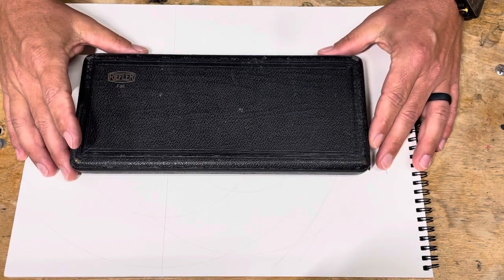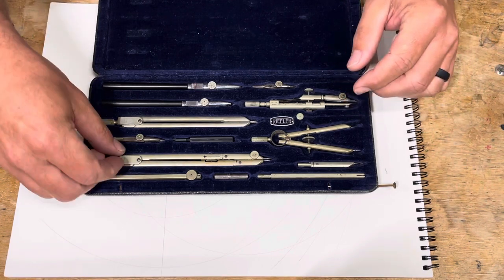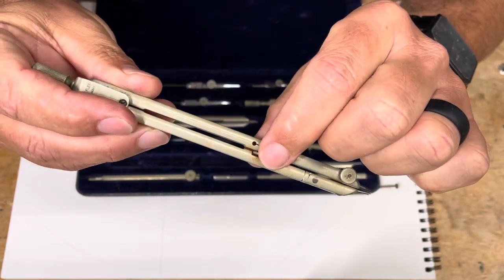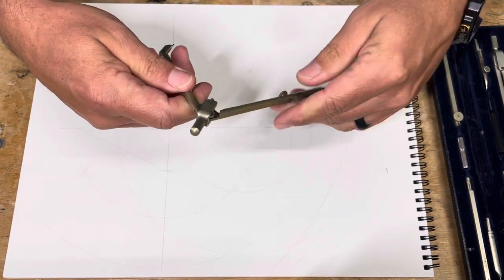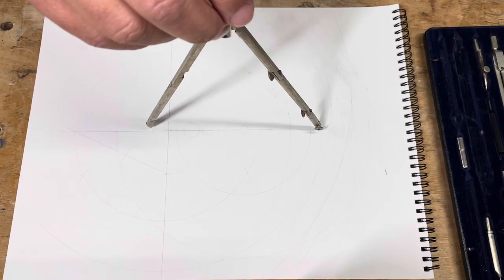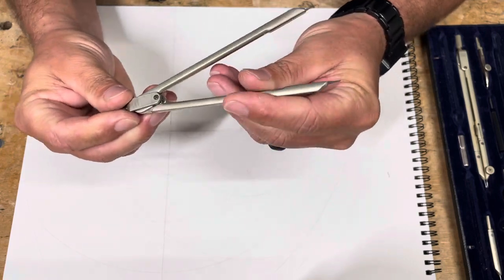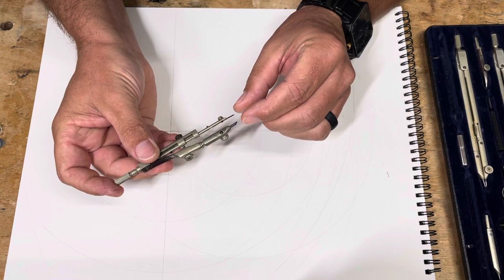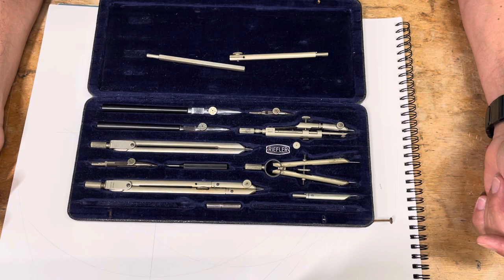Review - Riefler F36 Drafting Set w Compass, Divider, Drop Bow Compass, Ruling Pens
Boring video where I say “um” exactly 437 times